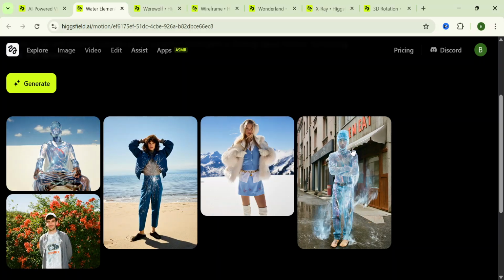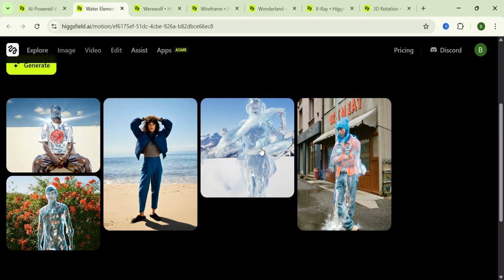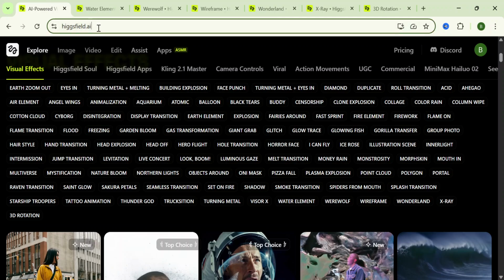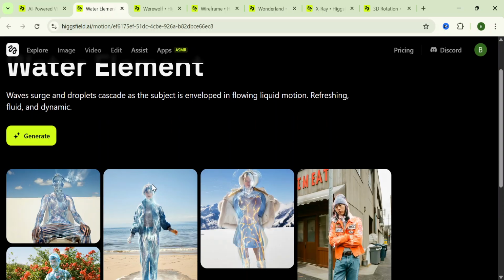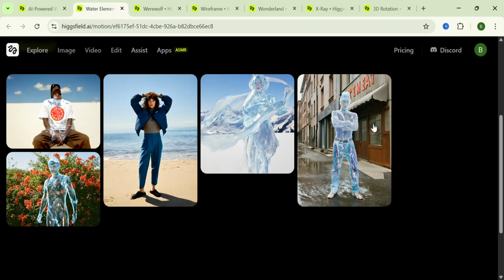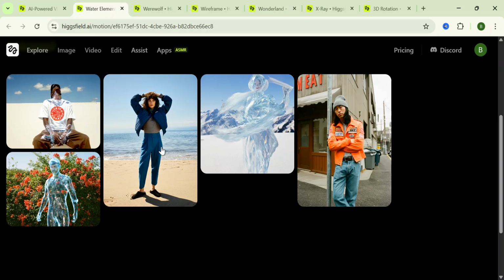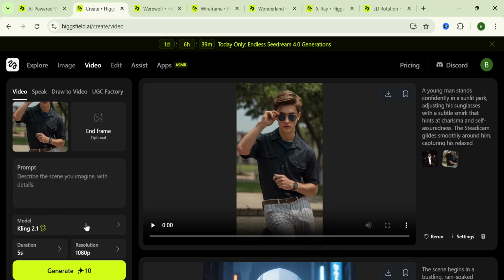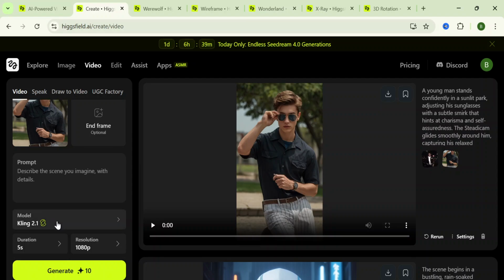How to Use Water Element Effect in Higgsfields AI (Best Method)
In this video, I’ll show you exactly how to use water element effect step by step so you can get results quickly and without confusion.

I’ll walk you through what water element effect is, why it matters, and the best way to approach it so you can start using iggsfield ai right away.